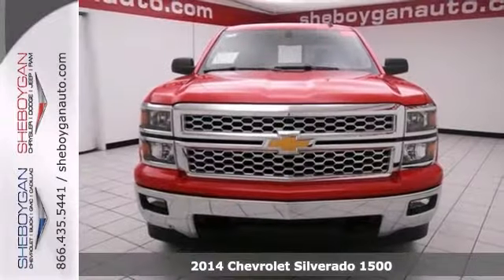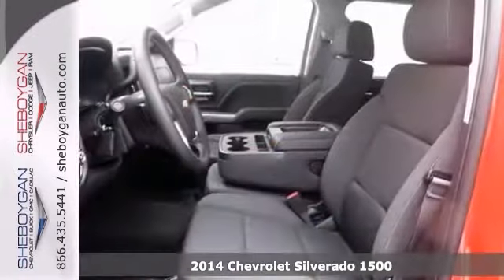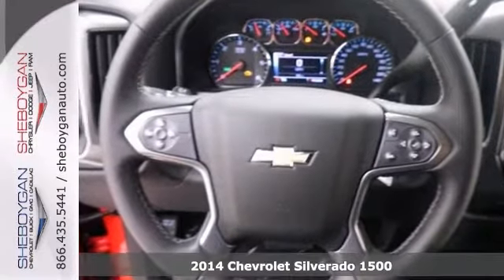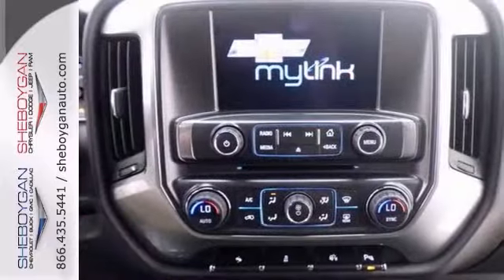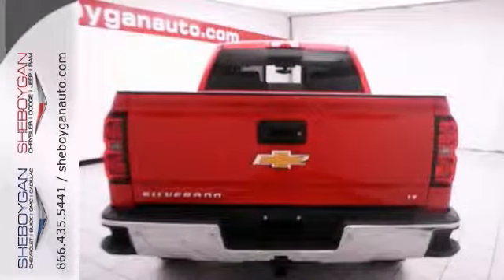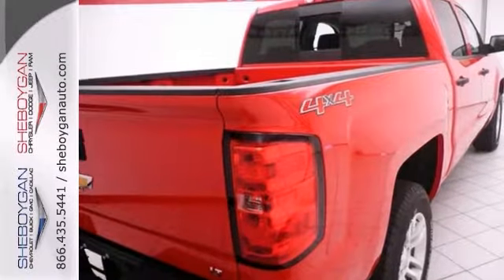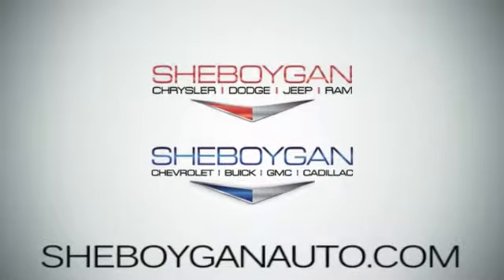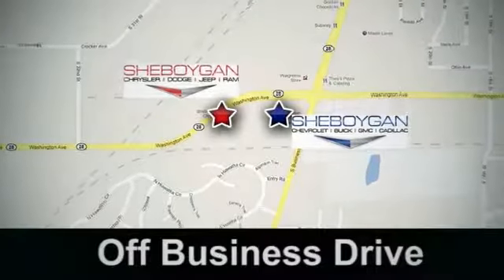2014 Chevrolet Silverado 1500 Oshkosh WI Sheboygan, WI A9175 - SOLD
Year: 2014
Make: Chevrolet
Model: Silverado 1500
Trim: SILVERADO 1500 CREW
Engine: 5.3L V8
Transmission: Automatic 6-Speed
Color: Victory Red
Stock #: A9175
A winning value!! Incredible price!!! Priced below MSRP** SAVE AT THE PUMP!!! 22 MPG Hwy!! This ready-for-anything 2014 Silverado 1500 SILVERADO 1500 CREW with its grippy 4WD will handle anything mother nature decides to throw at you! Are you interested in a simply fantastic car? Then take a look at this versatile Truck. A wealth of optional equipment means that you no longer have to sacrifice: Integrated Trailer Brake Controller LED Cargo Box Lighting...A winning value!! Are you interested in a simply fantastic car? Then take a look at this versatile Truck. Incredible price!!! Priced below MSRP** A wealth of optional equipment means that you no longer have to sacrifice: Integrated Trailer Brake Controller LED Cargo Box Lighting...Safety Features Include: ABS Traction control Curtain airbags Passenger Airbag Stability control - Stability control with anti-roll...Standard features include: Bluetooth Remote power door locks Power windows with 4 one-touch Automatic Transmission 4-wheel ABS brakes Air conditioning Cruise control Audio controls on steering wheel Traction control - ABS and driveline Head airbags - Curtain 1st and 2nd row Passenger Airbag Power heated mirrors Four-wheel drive Fuel economy EPA highway (mpg): 22 and EPA city (mpg): 16 4 Doors Compass External temperature display Tachometer Trip computer Video Monitor Location - Front Overhead console - Mini with storage Clock - In-radio display Satellite communications - OnStar Directions & Connections Speed-proportional power steering Stability control - Stability control with anti-roll Split-bench rear seats Engin

Address:
3400 S. Business Drive